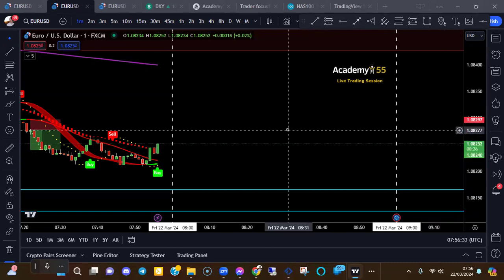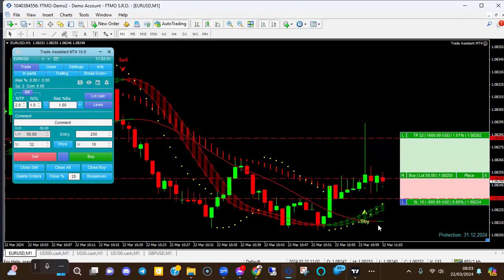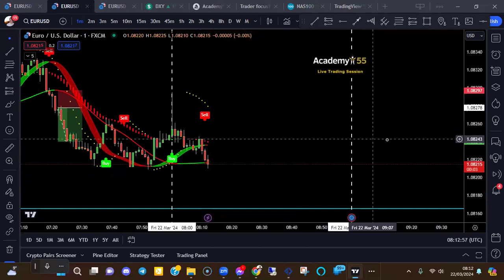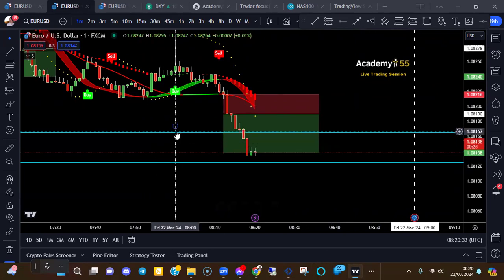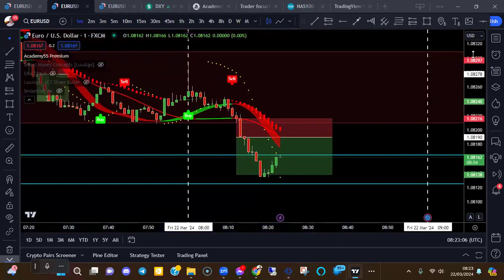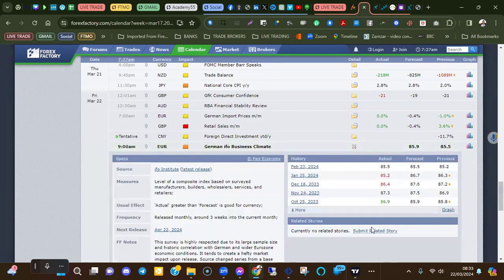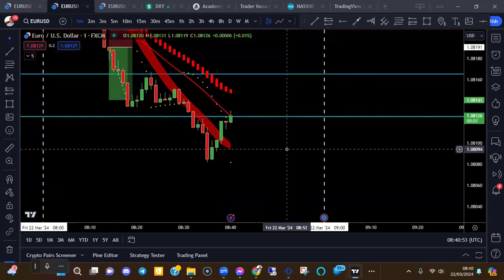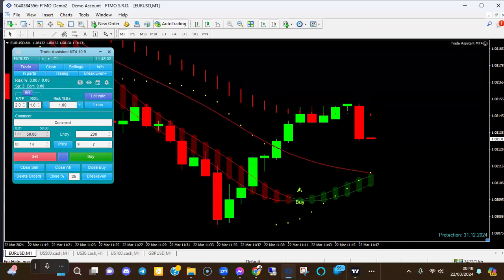Live Trading Session Friday 22nd March 2024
Trading session recorded LIVE for members of my Academy on Friday March 22nd 2024